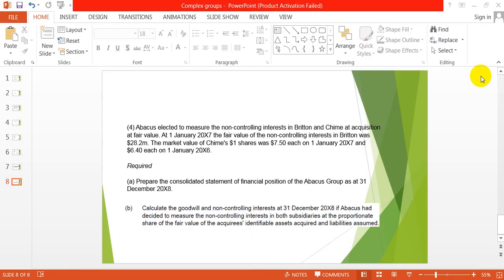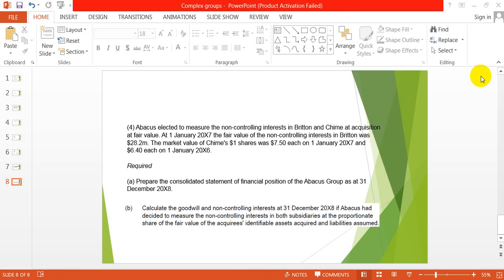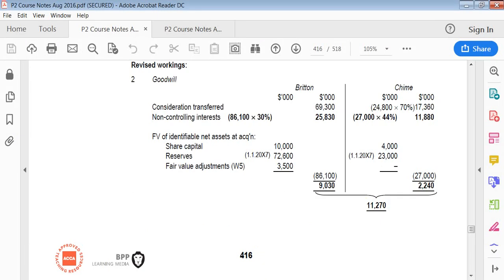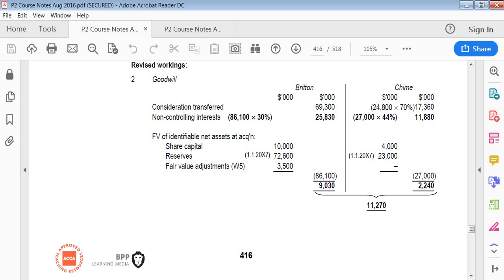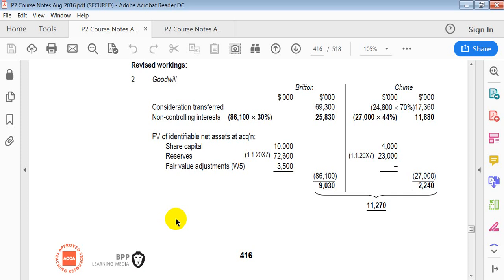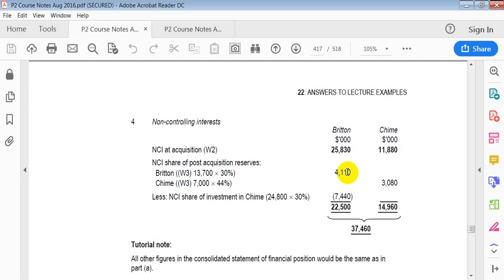Complex groups3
Basics of Complex Consolidated group accounts